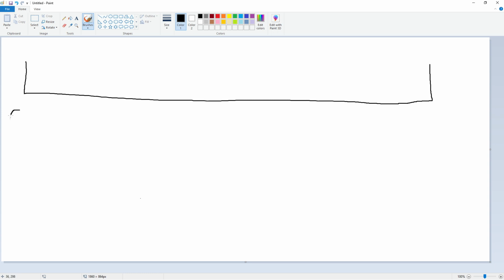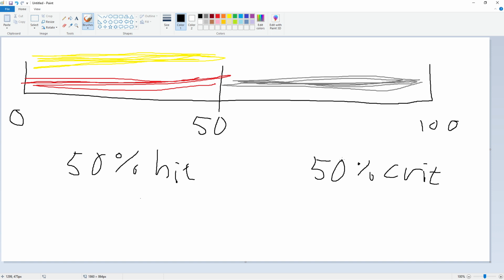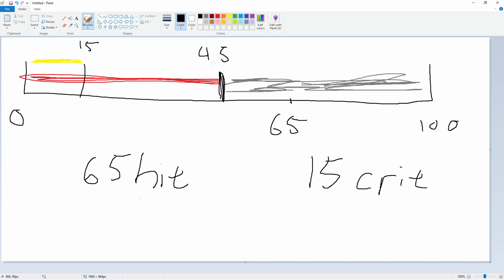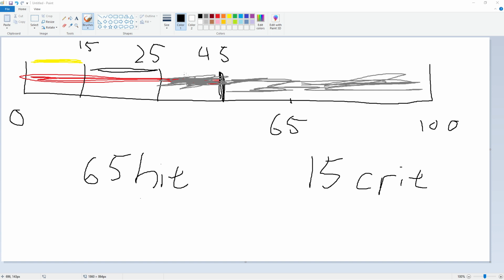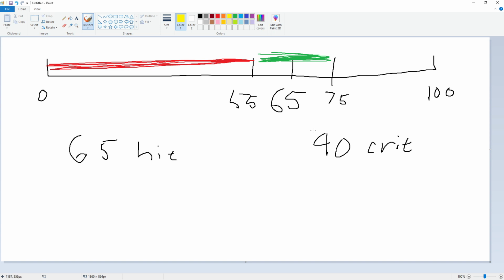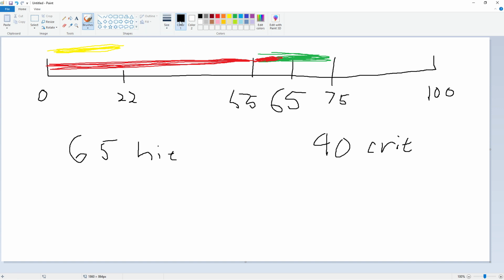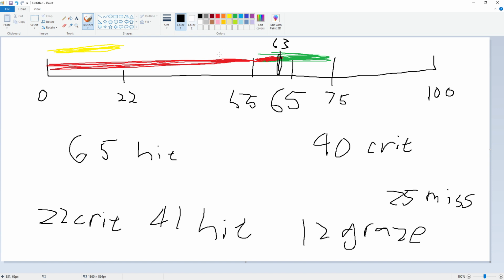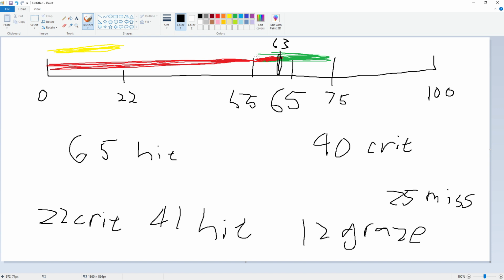Hit Chance and Crit Chance are Calculated Differently?!? ~ XCOM Long War 2 Overexplained ~ Part 2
Questions about damage calculations not covered in the video? Ask away in the commnets!

Join us over at twitch to watch me do my work live!